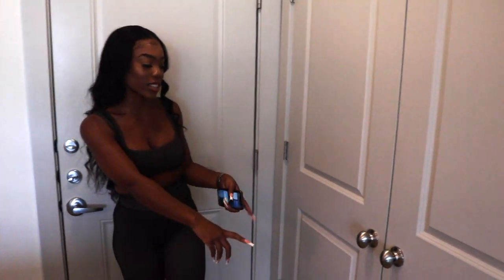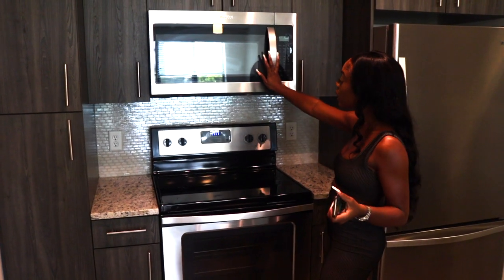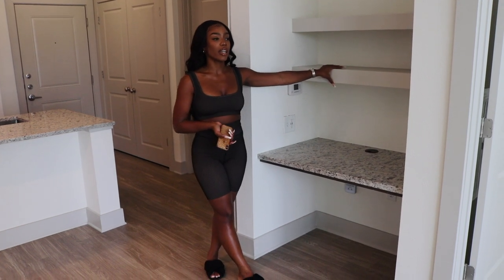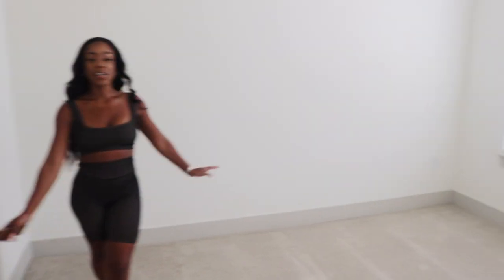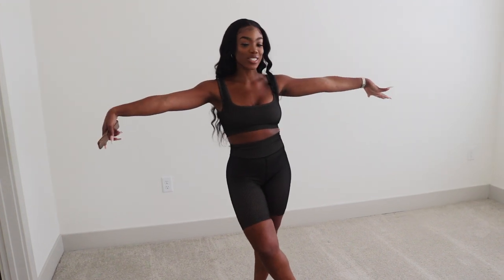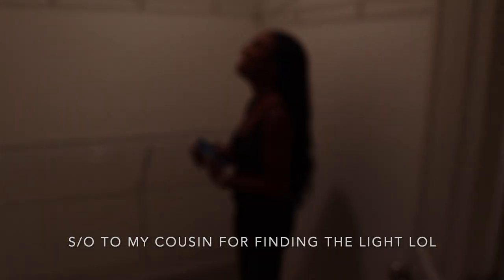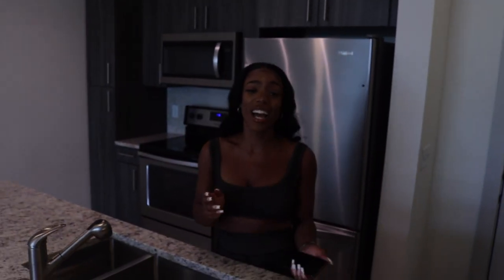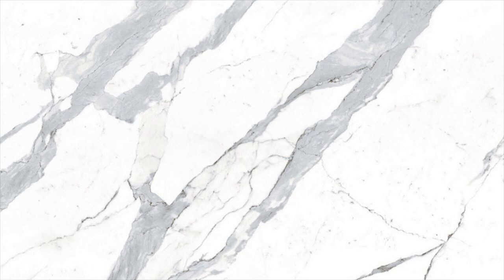EMPTY APARTMENT TOUR | Zahria Shantí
I missed yall 🥺 but now you see what I been up to lol, new content soon ❤︎

»» MY SHINY WIGS (Great Wigs For Beginners)

Zahria Shantí
8015 International Dr.

Equipment used in this video:
»» Canon EOS T6i (750D) (linked above)
»» Ring Light

Instrumental music by southstreet24-media